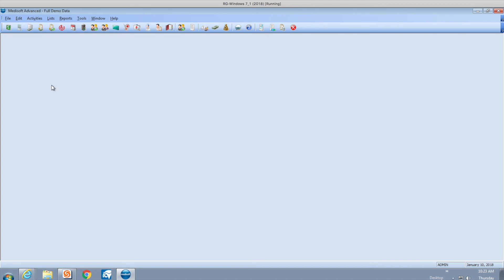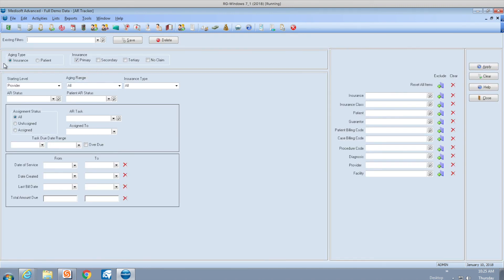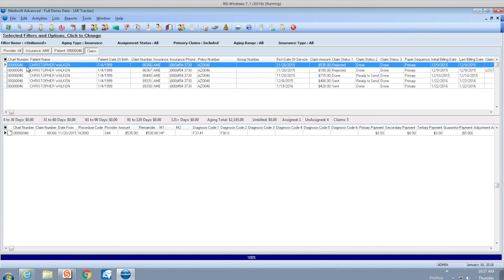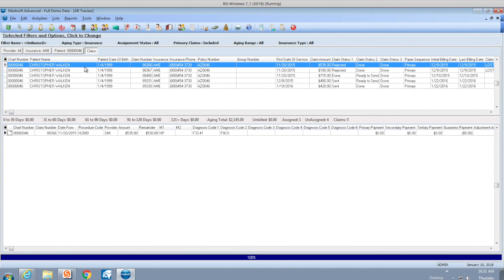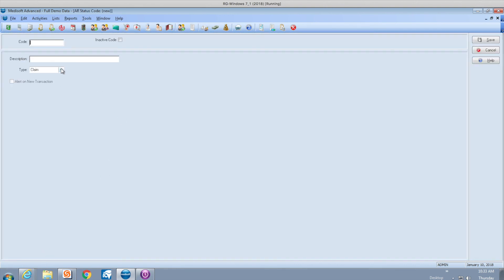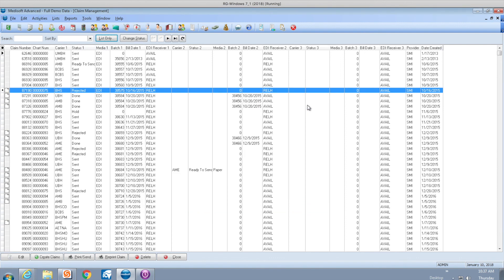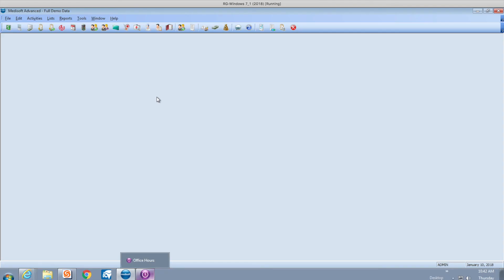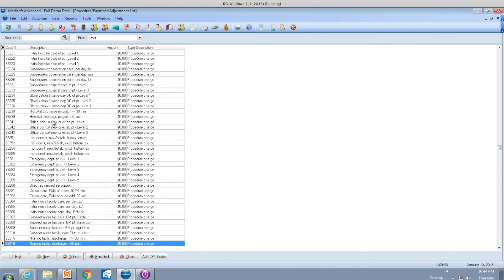What's New in Medisoft Version 22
This video demonstrates some of the new features added to Medisoft version 22.